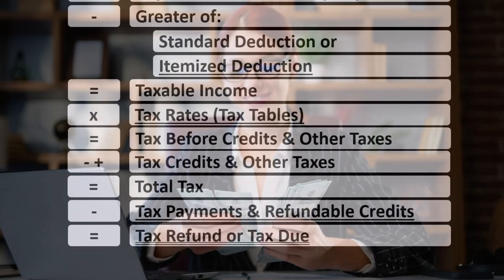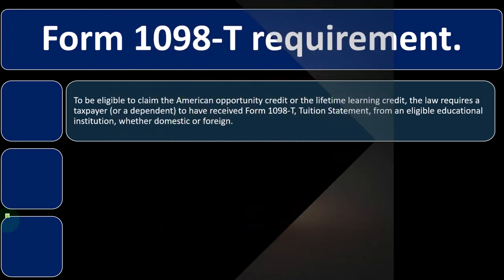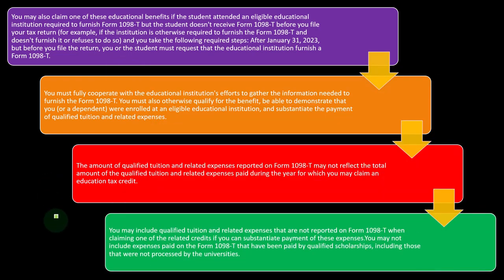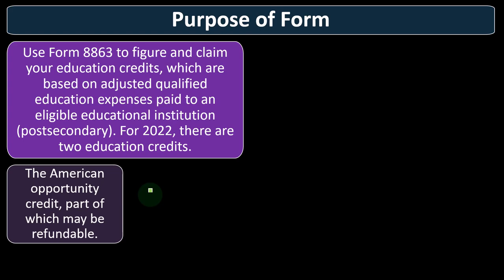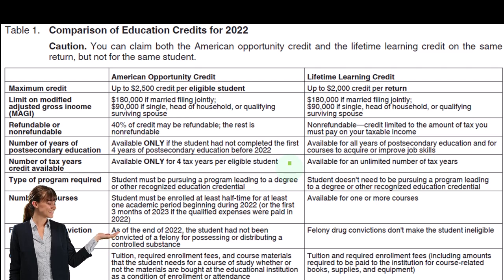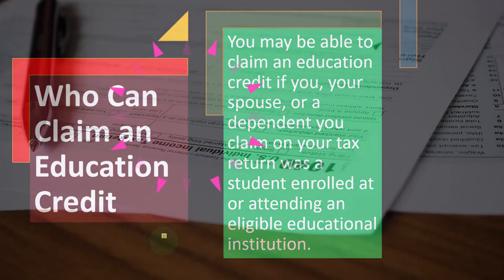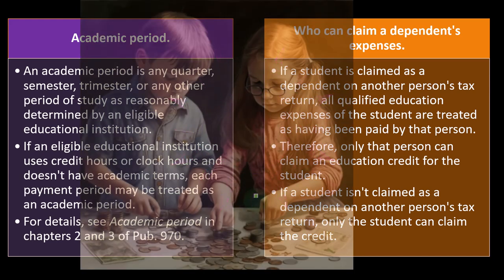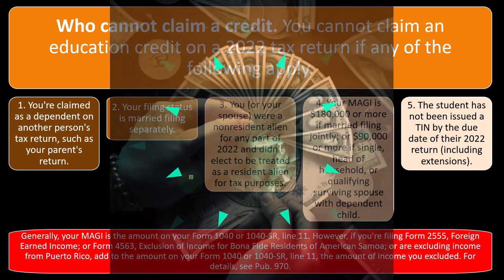Education Credits Overview 8710 Income Tax Preparation 2022 - 2023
Education Credits Overview